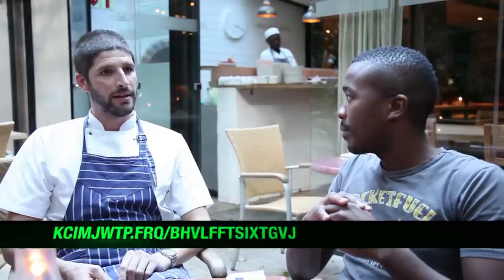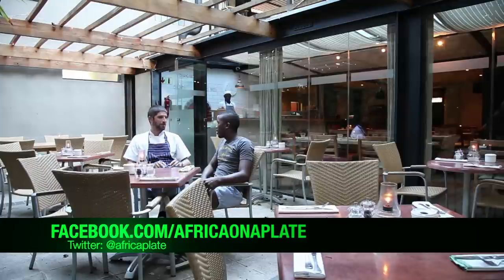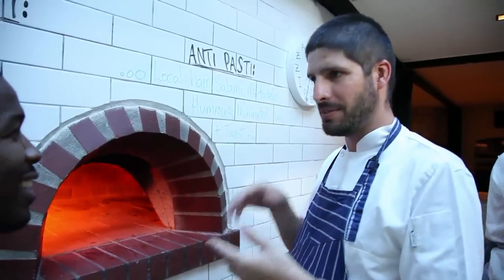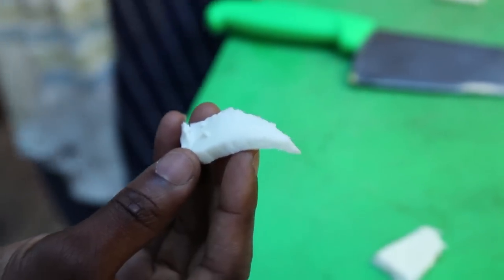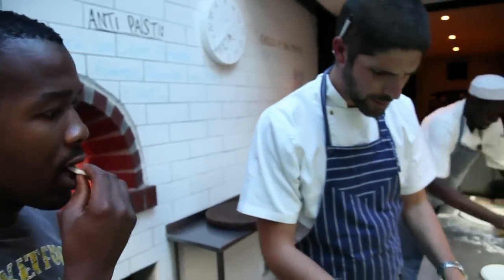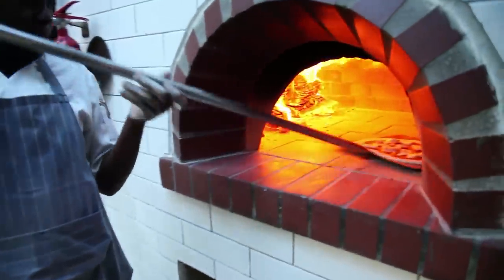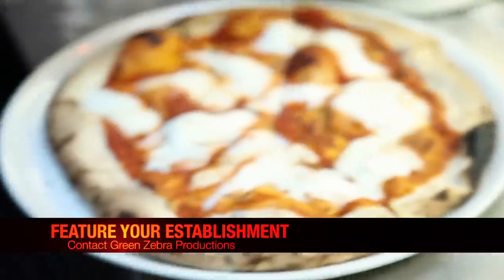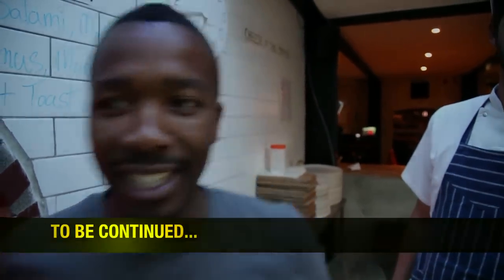Real Italian-style Pizza @ Josephine's Cookhouse Part 1- Africa on a Plate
Chef Lentswe Bhengu checks out Chef Kyle Knight's kitchen at Josephine's Cookhouse in Newlands, Cape Town.  Now THIS is how you make pizza!